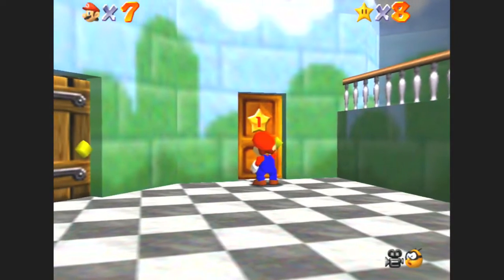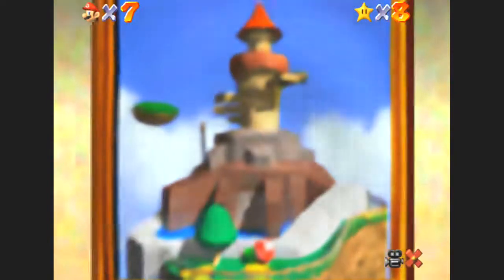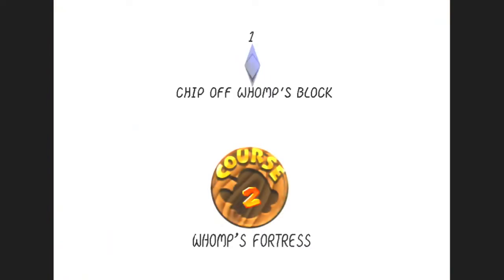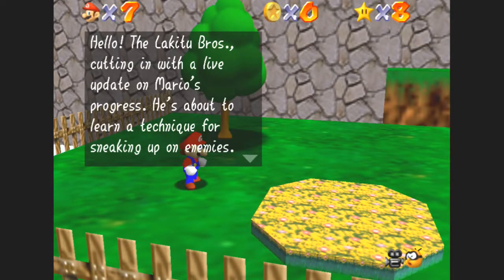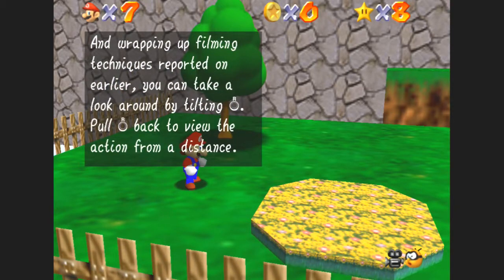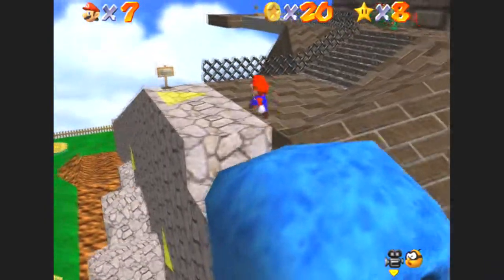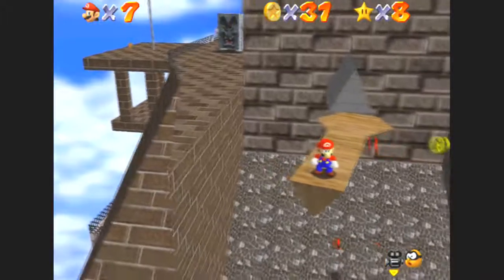Let's Play Mario 64! Episode 2 - Just Whompin' Around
Hey peoples, today we move on over to Whomp's Fortress! Some tricky stars to grab here so...letsa go!
I'd like to thank John Fensworth at Deviant Art for use of his amazing painting, that you can see in the thumbnail and the video ending! Go check out his stuff! :)